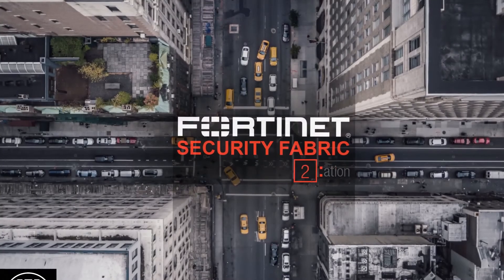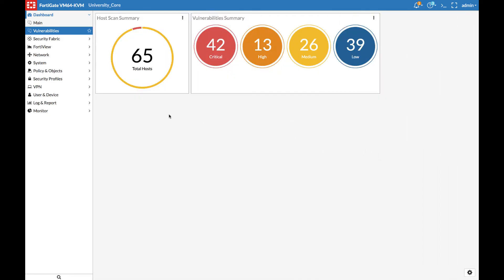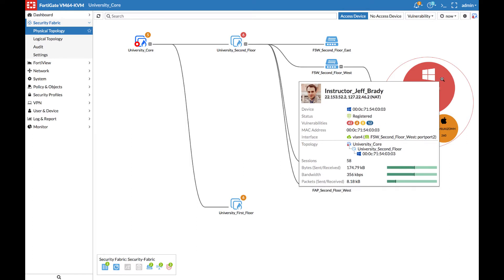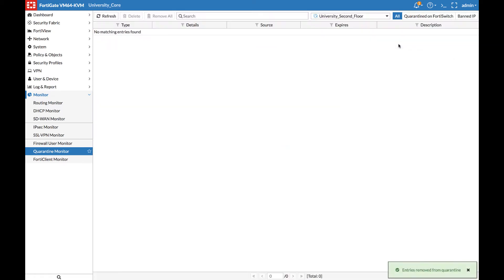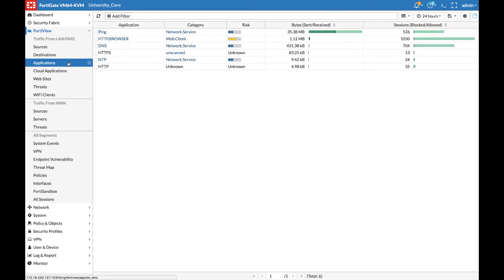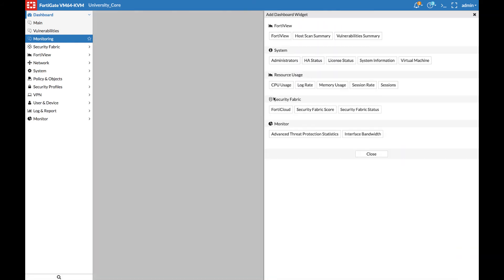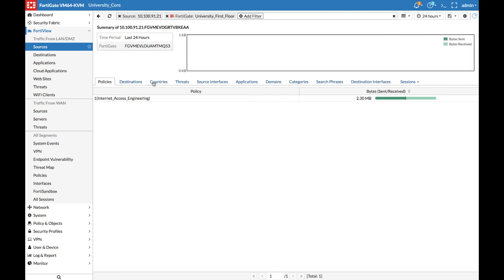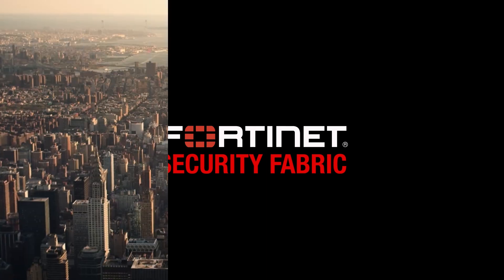Fortinet Security Fabric 5.6 Series - Part2: Monitoring & Remediation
In part 2 of our Security Fabric Overview series, we outline some tips to monitor your network and remediate issues.